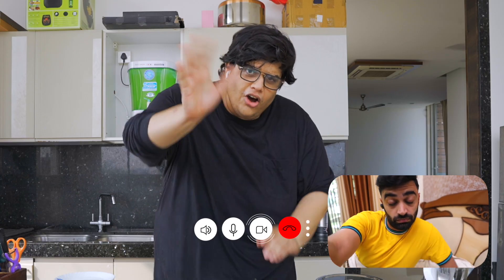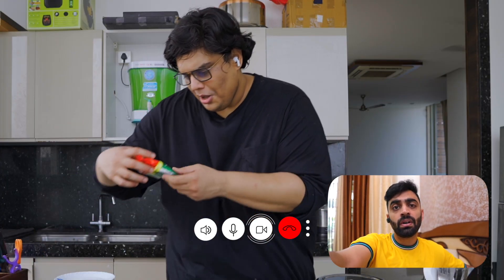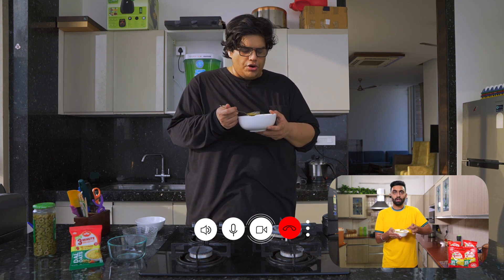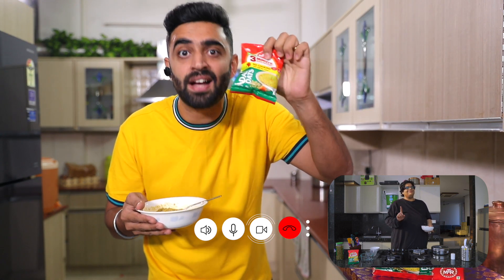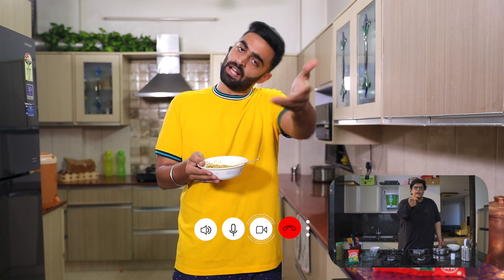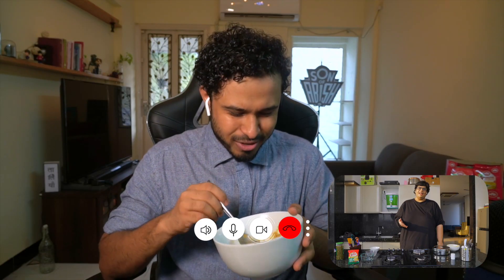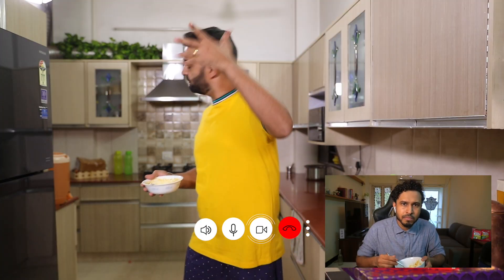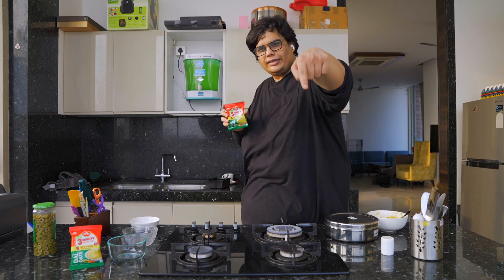Yeh Dal hai ?Ya Oats Hai?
@tanmaybhat  is certain that it is Oats, but @TheRahulDua  is sure MTR 3 Minute Dal Oats mein Dal hi hai!
Tune in as @naveenrichardcomedy  and @sonofabish  both jump into the biggest breakfast debate and watch what happens! They all need your help in deciding - MTR 3 Minutes Dal Oats Mein Dal Hai? Ya Oats Hai?
Write to us in the comments below and a few lucky winners will win 6 months’ worth supply of MTR Dal Oats!
What’s the wait for? Bring home the all new MTR3MinuteDalOats. Solve the debate and comment now!